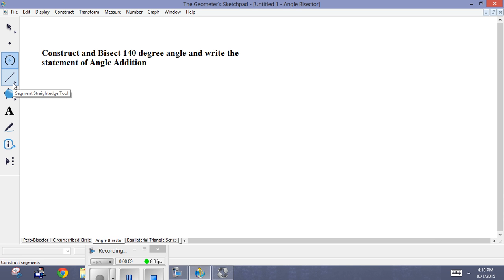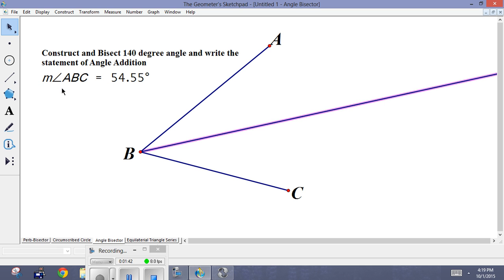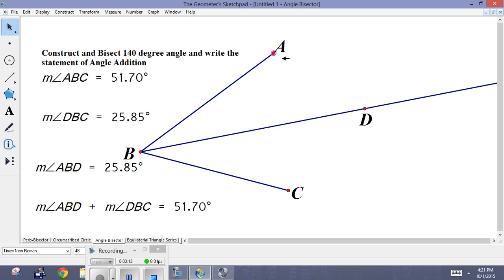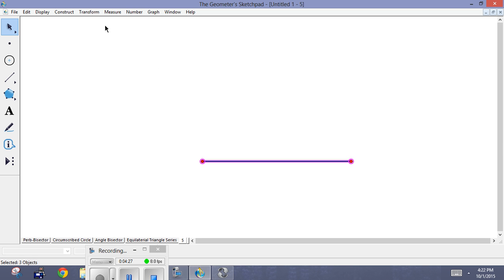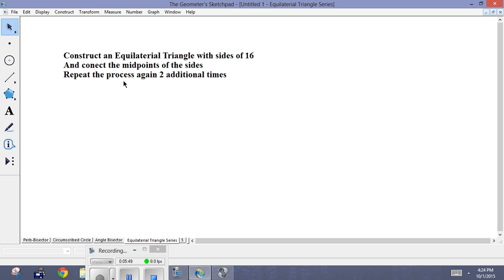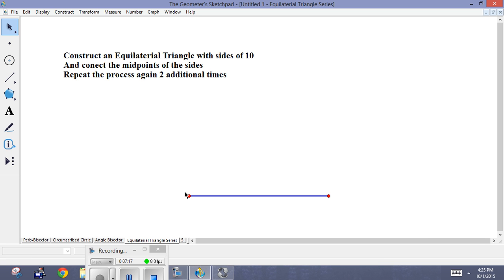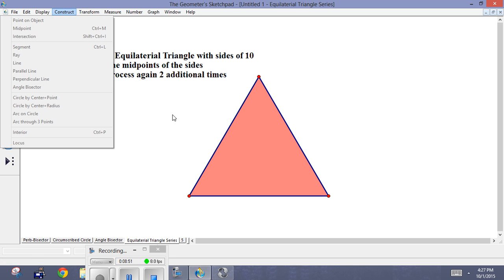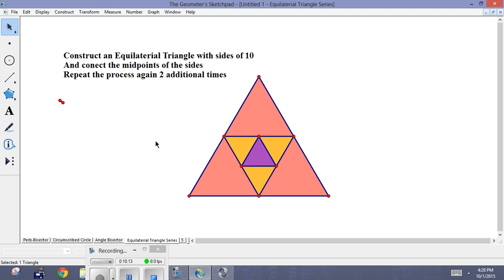Sketch Pad 2